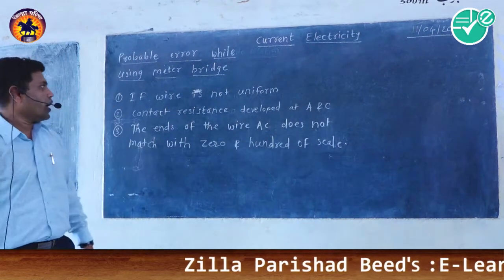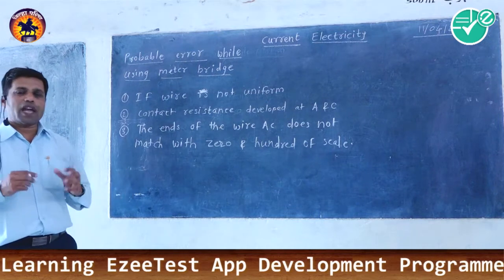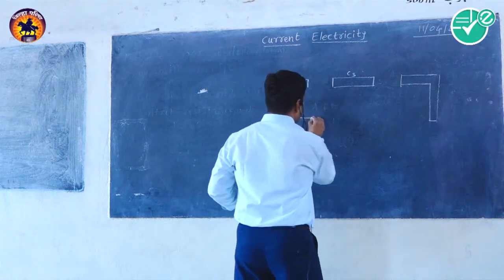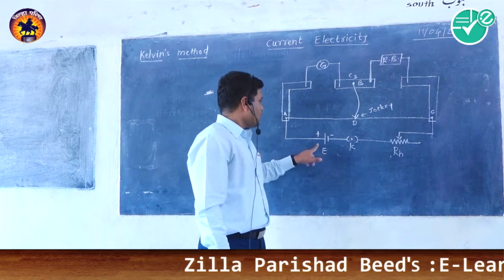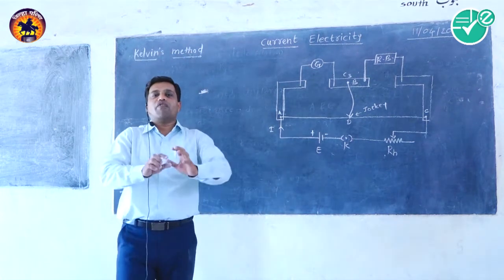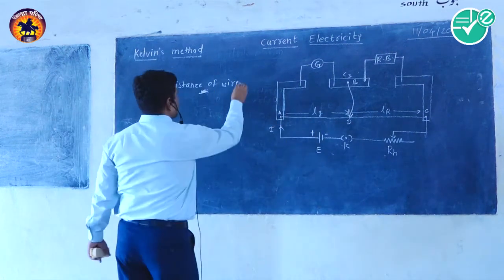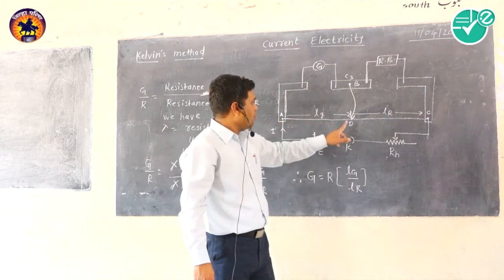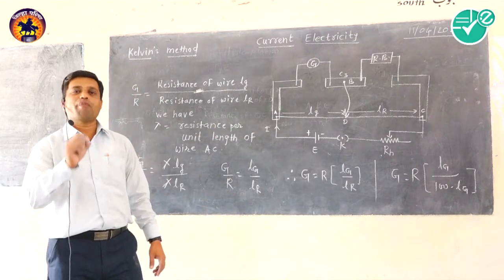Physics|Current Electricity|05 Probable Error While |12th|Raut S.S